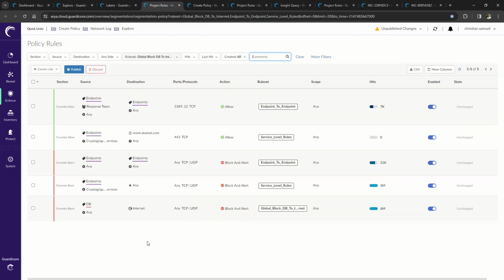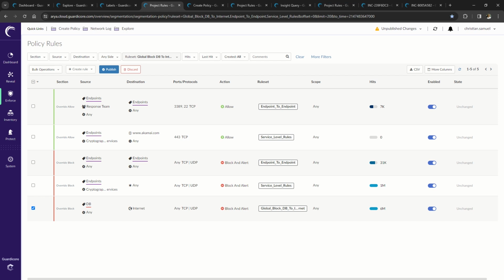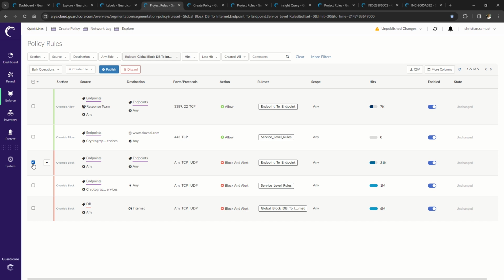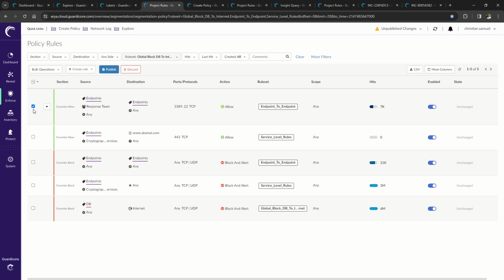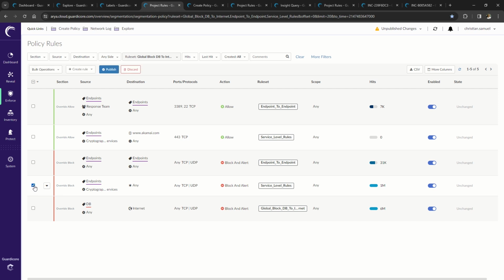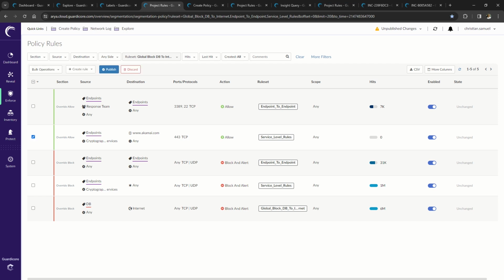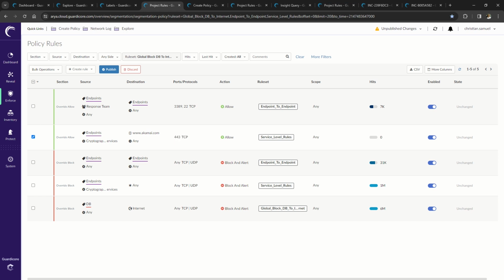Akamai Guardicore Segmentation: How do I manage policies in AGS?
Join Christian Samuel, Akamai's Channel Sales Engineering Manager, as he demonstrates the intuitive manual policy management tool of Akamai Guardicore Segmentation. Learn how to tailor your network security with precision.